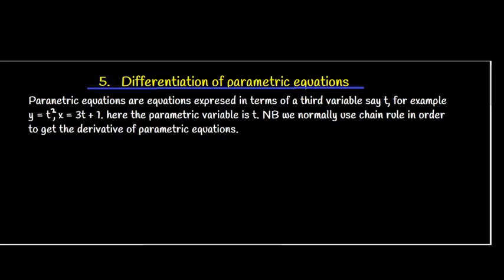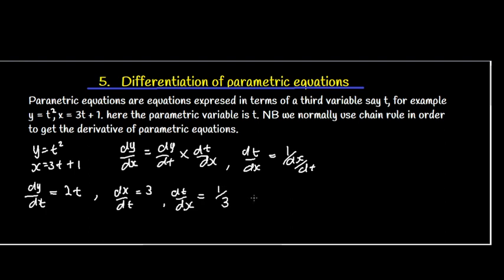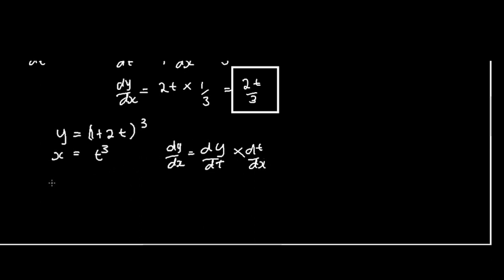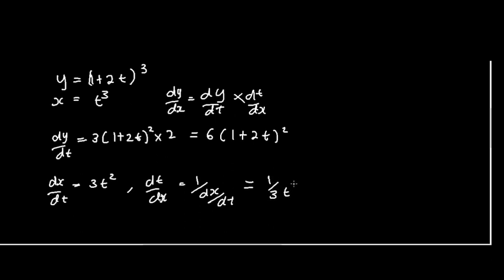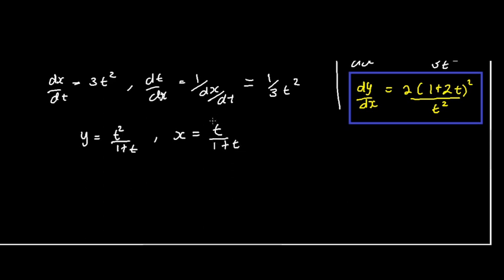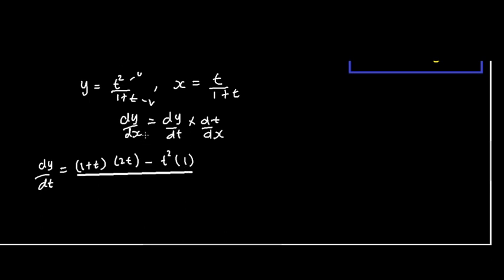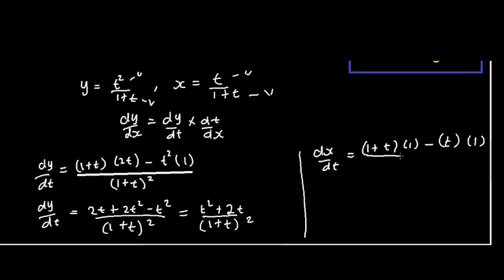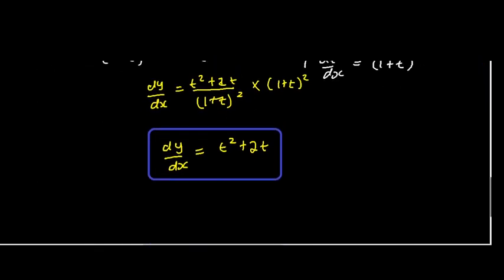Differentiation of parametric equations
Parametric equations are equations expressed in terms of a third variable.